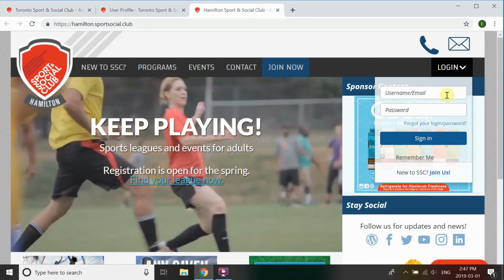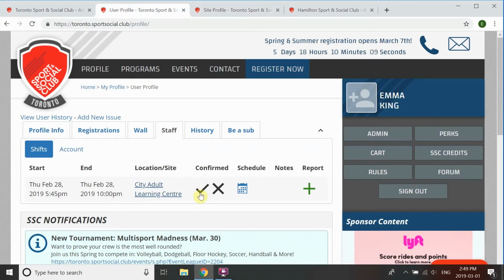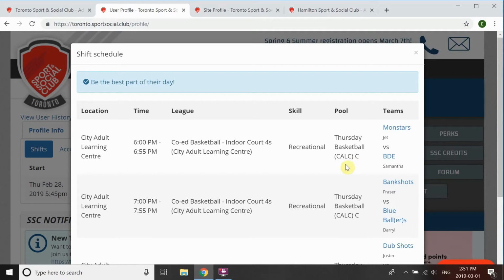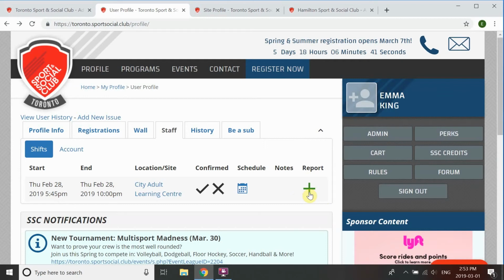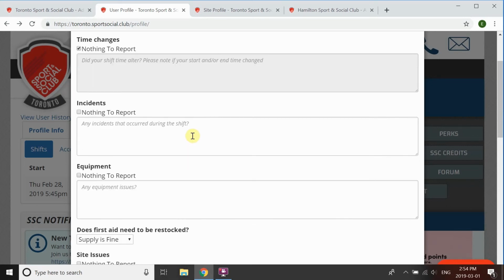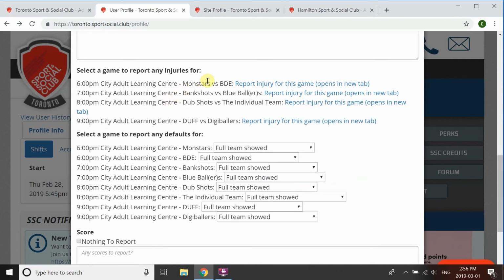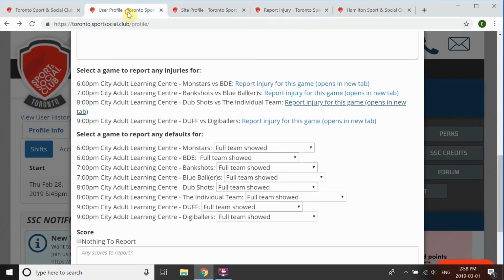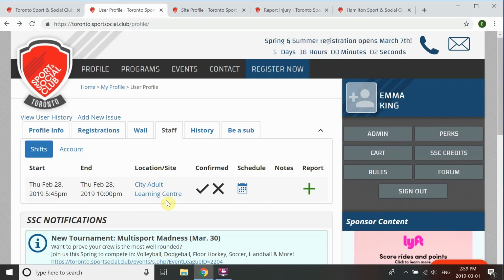How to: Staff Profile and Submitting a Shift Report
This video outlines how to use your profile and submit your shift report after your shifts!